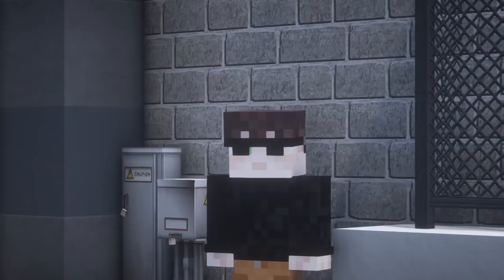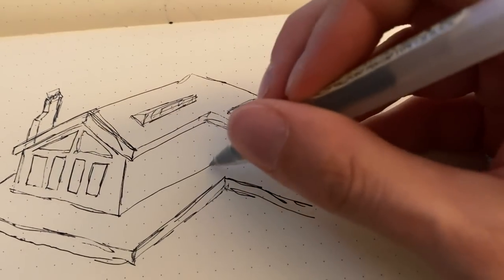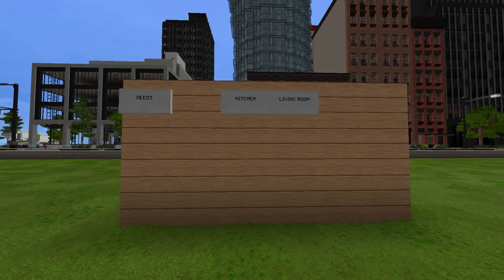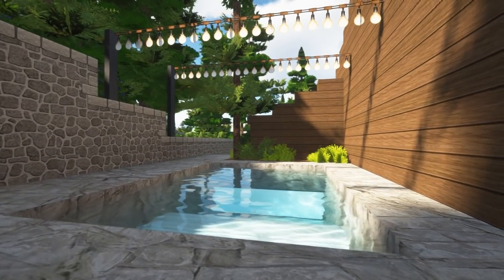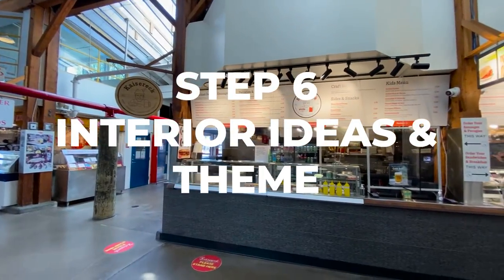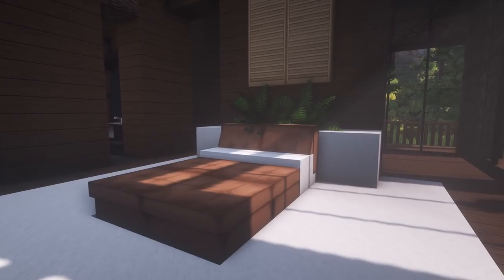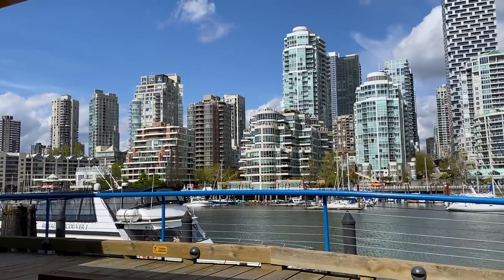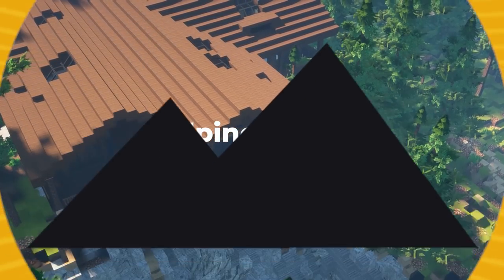Alpine’s Guide to ACTUALLY Finishing your Minecraft Builds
Follow 9 concrete steps from an experienced builder to mold an IDEA into a completed build.
Referenced Video:
How to Play Minecraft like an Architect

Timestamps
0:00     Inception
0:43     Step 1 - Generating Ideas
4:03     Step 2 - Needs & Wants
5:05     Step 3 - Exterior
5:56     Step 4 - Stage I Decor
6:30     Step 5 - Interior Planning
8:46     Step 6 - Interior Ideas & Theme
10:02   Step 7 - Interior
12:36   Step 8 - Lights
13:50   Step 9 - Stage II Decor
14:16   Completion

Hi! I'm an Architectural Engineering undergrad student that enjoys building cities in Minecraft. My degree concentrates on structural engineering, heritage conservation, sustainable building design, and architectural technology.
TEXTURES
Requires Java V1.14.4 & Optifine V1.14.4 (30 second install)
CUBED COMMUNITY MINECRAFT SERVER
Server IP: play.cubed.community - Java 1.14.4 only

Come build with us, or just use a personal plot to test out an idea! We provide common building tools to help you bring ideas to life.

Terra city building requires Builder (I)
Andea requires Specialist (I)

Guest - Builder (I-IV) - Specialist (I-II)
Plots - Terra city, Large plots - Andea creators & talented individuals
PRODUCTION
Created by Tarago of Cubed Community:
- Alpine1 skin
- Custom terrain & vegetation
- CubedPack creator
- Alpine1 channel logo
Cubed Community animation by Jodixx
Music from Artlist